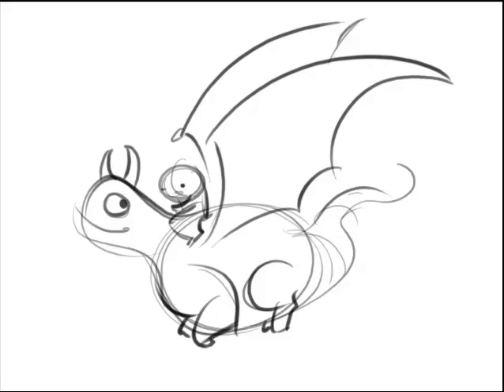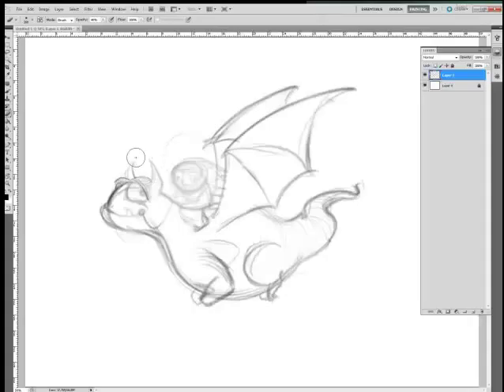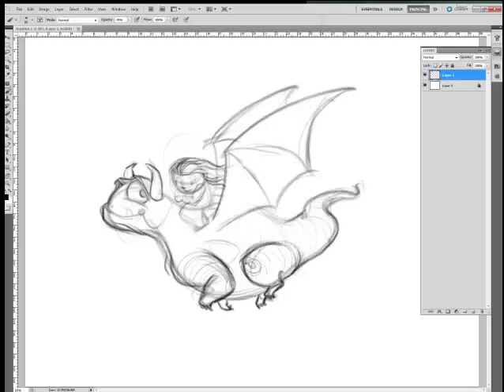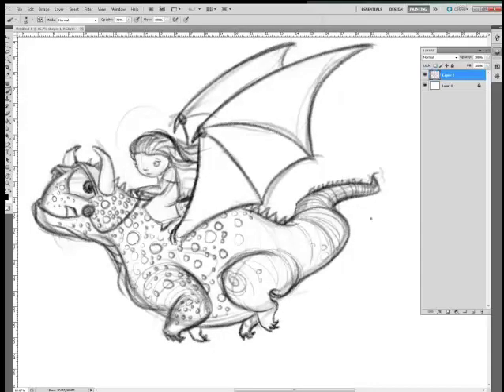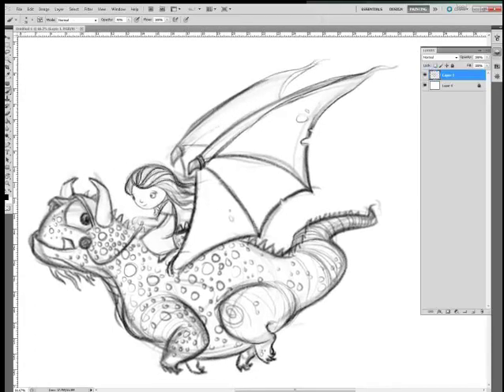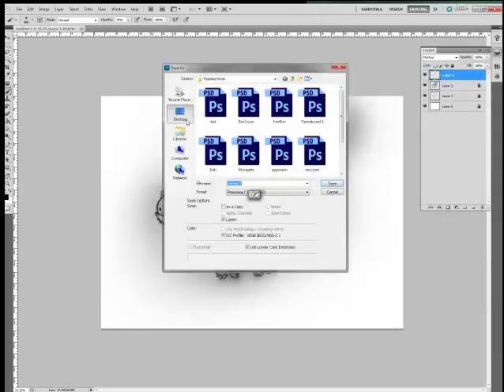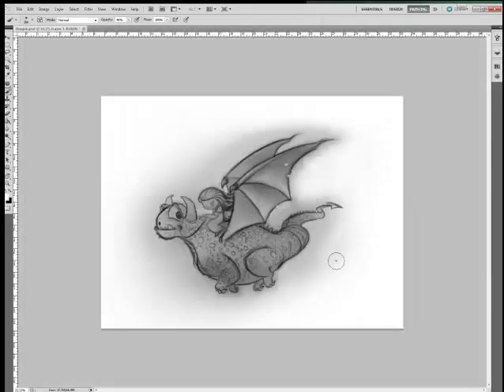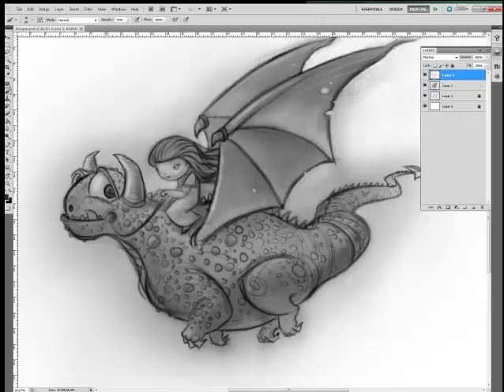Is Your Drawing Out of Order?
Many times beginning artists get into working on details too soon - learning the proper order of a drawing is key to producing great work!

- Online art tutorials from Will Terry